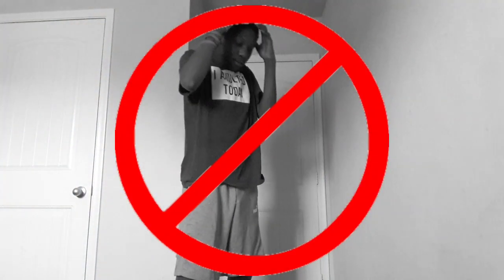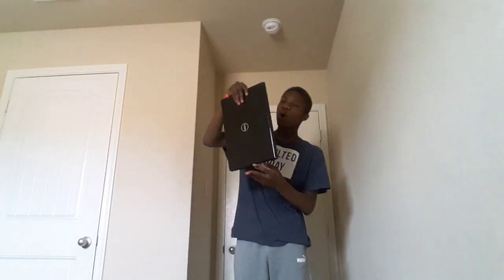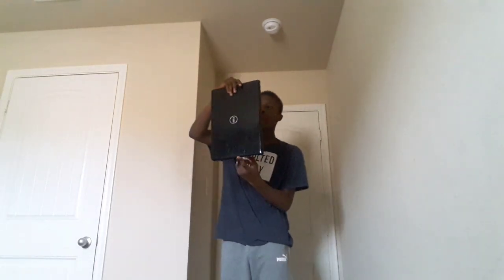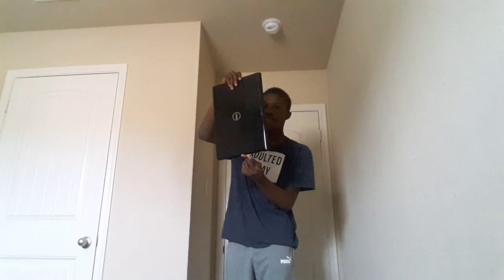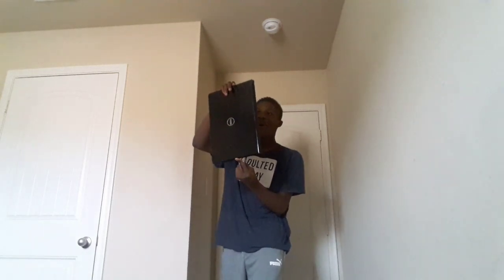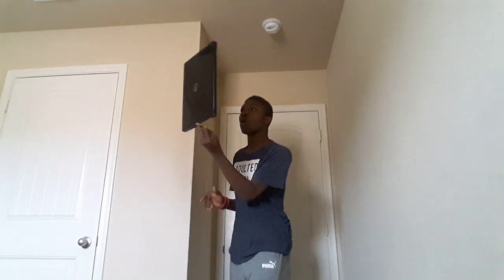Don't mind me, While I Balance a Laptob on 1 Finger